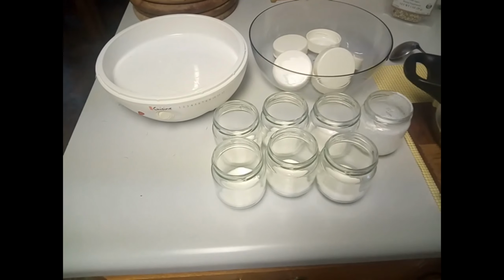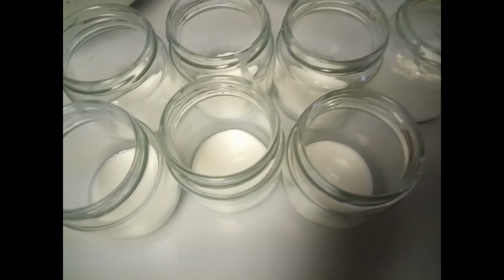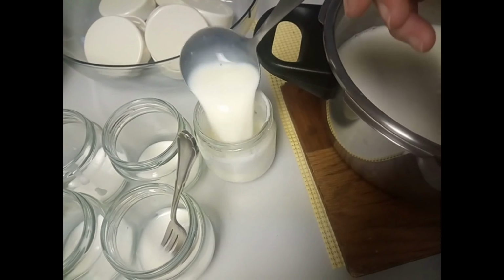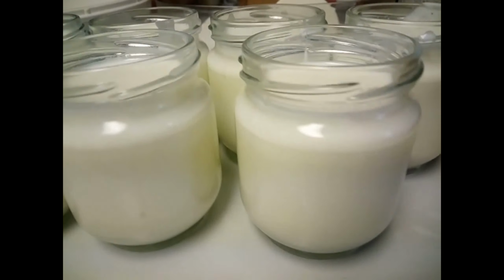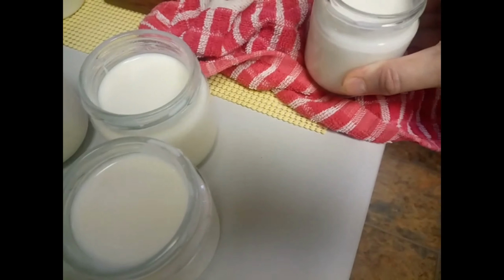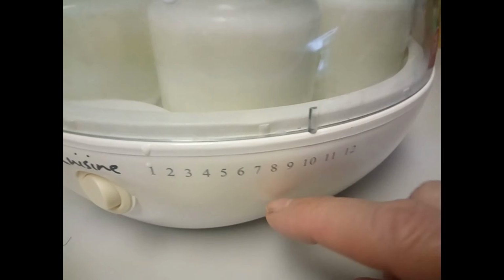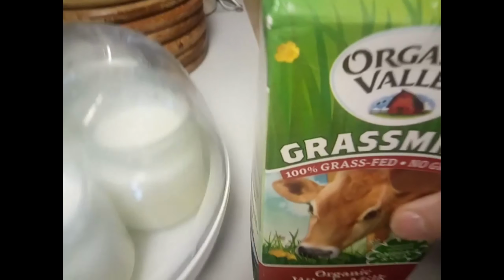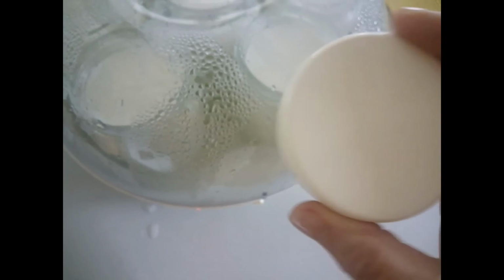How to make your own yogurt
It's easy to make your own yogurt with milk from grass fed cows and plain yogurt.
For the next batch of home made yogurt you don't have to purchase plain yogurt anymore because now you have your own. Keep 1/2 a glass of your own yogurt and start a new batch.